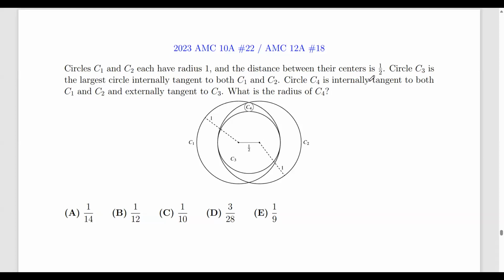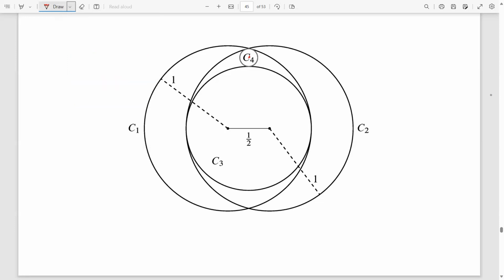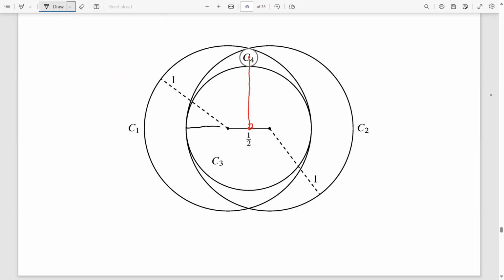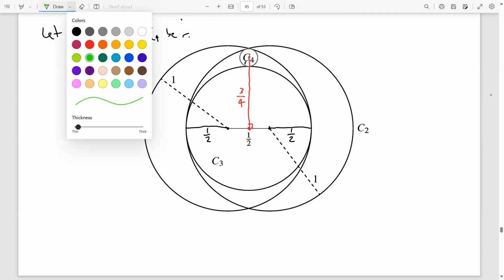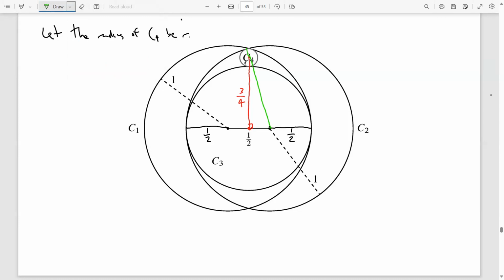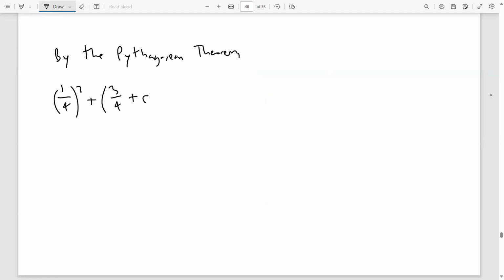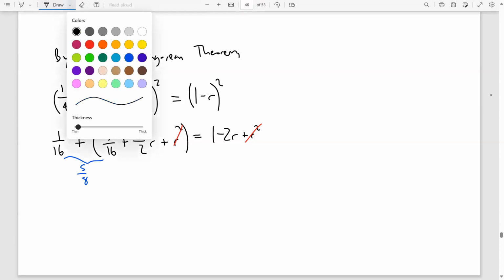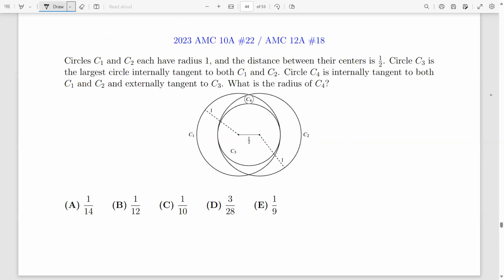2023 AMC 10A #22 and AMC 12A #18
Solution Video to the following problems from the American Mathematics Competitions:
2023 AMC 10A #22
2023 AMC 12A #18